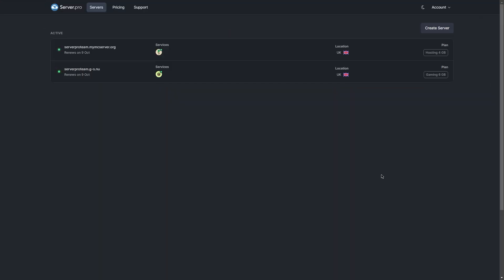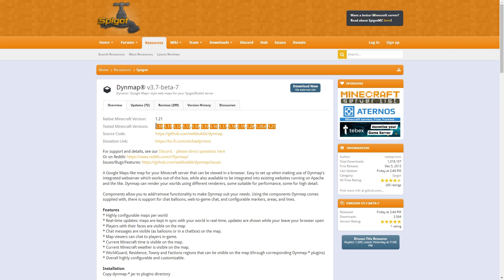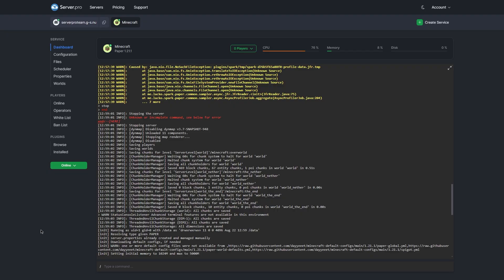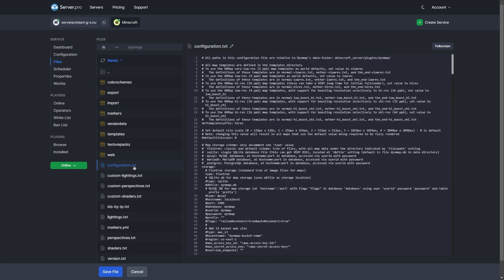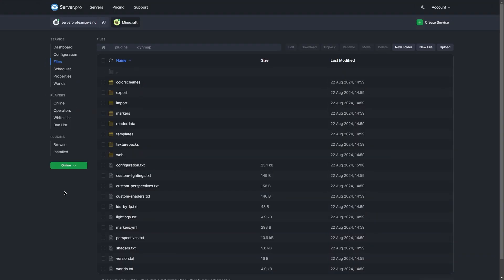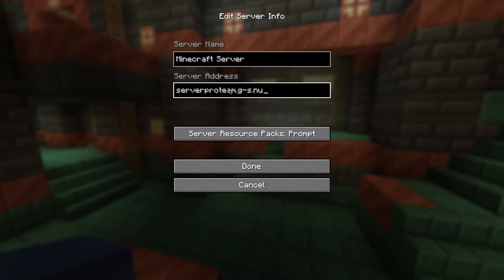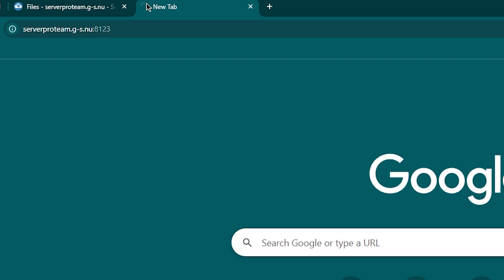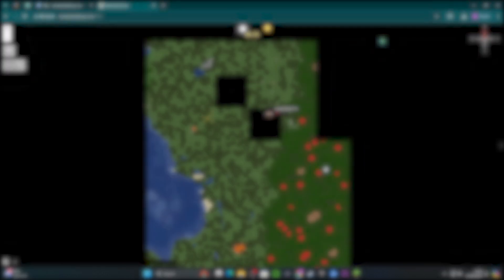How to install Dynmap - Minecraft Java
In this video, we show you how to install the Dynmap plugin on your server as well as how to configure it!

Timestamps:
0:00 Intro
0:08 Installing the Plugin
0:40 Plugin Configuration
1:08 Using the Map
1:52 Outro